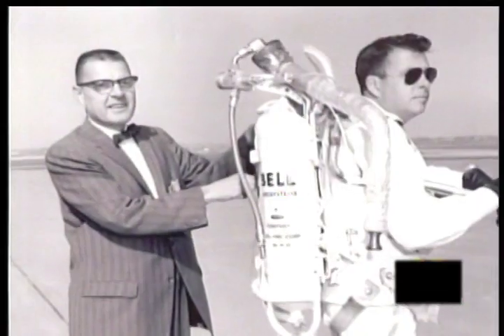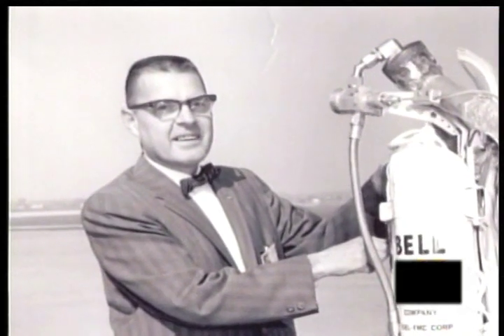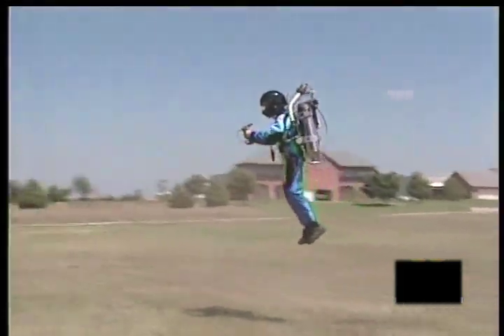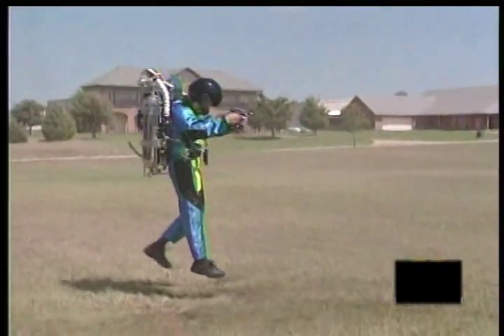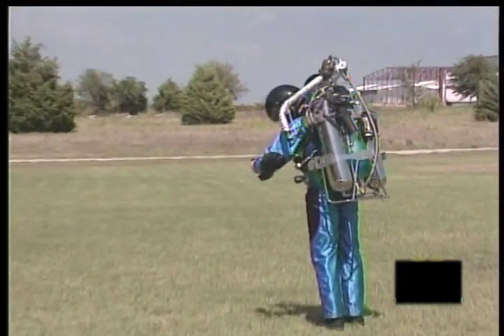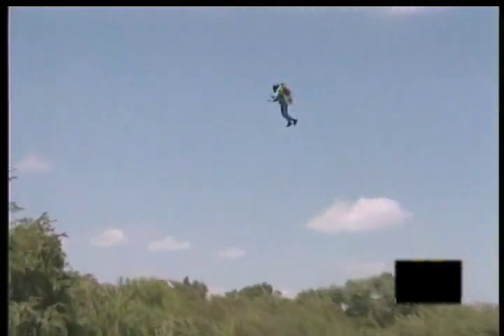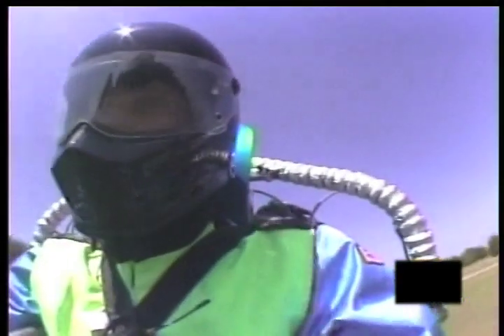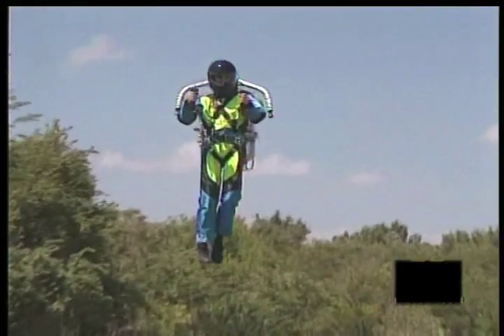flying man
flying man aka rocket man